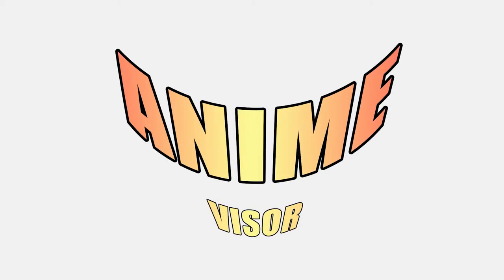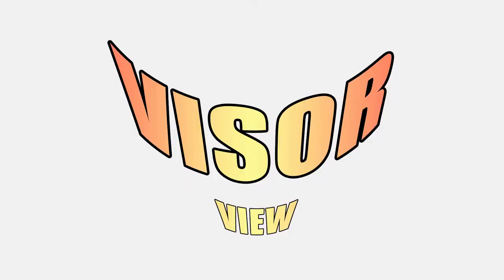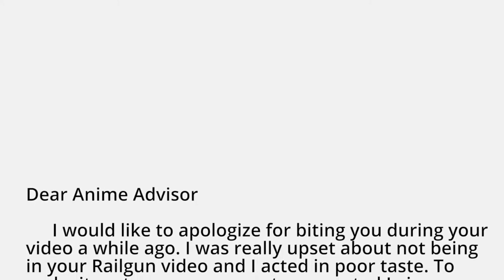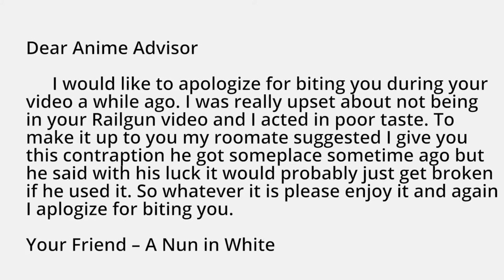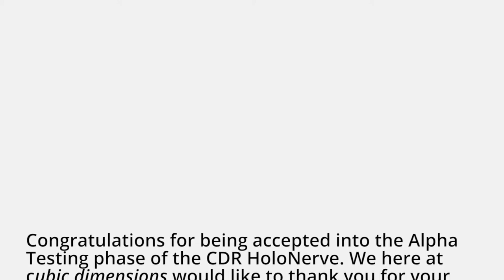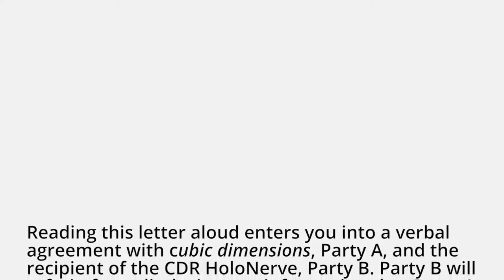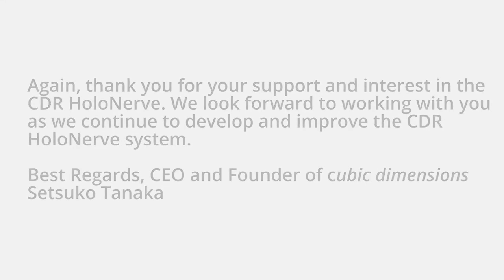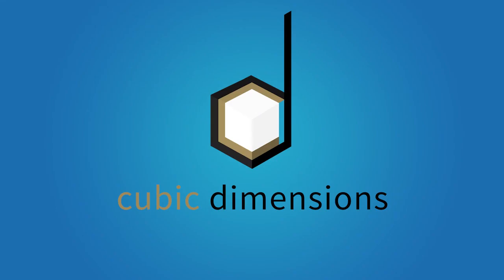Introducing Visor View (New Series)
[Originally Uploaded May 21, 2016]

Visor View is a new series I'm starting up that will not just let me analyze and review newer anime, but older anime as well.

Essentially it's way for me to talk about anime other than ones featured in the latest airing season.